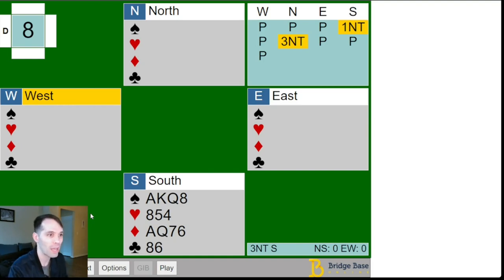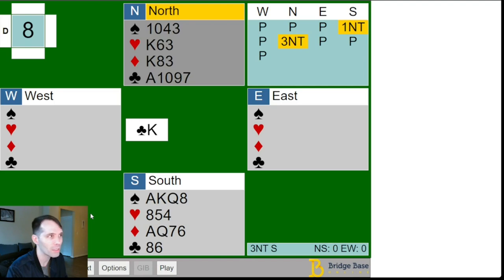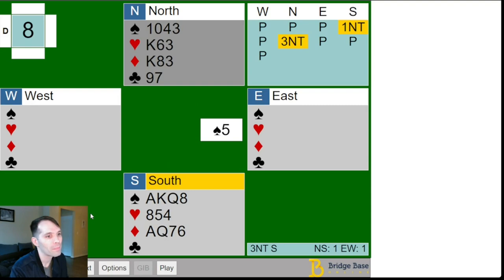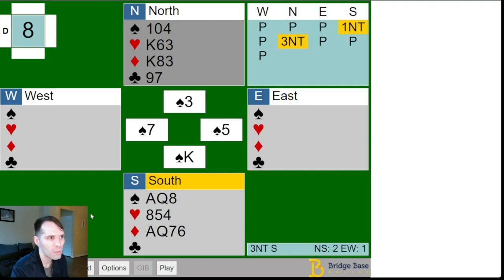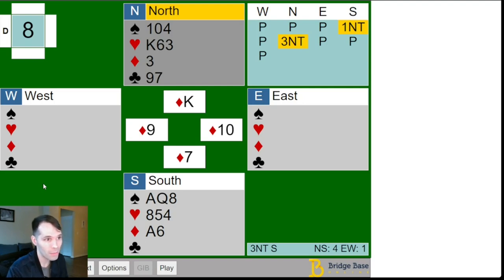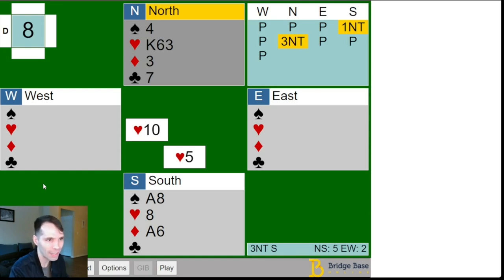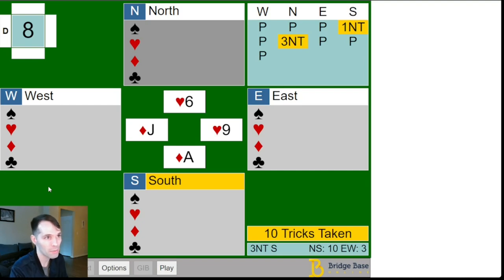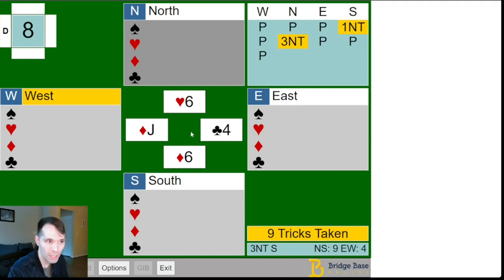HOW TO: Unblock Suits and Reach Favorable End Positions